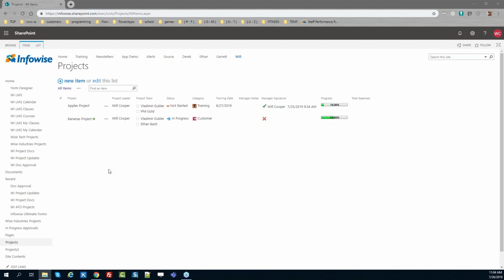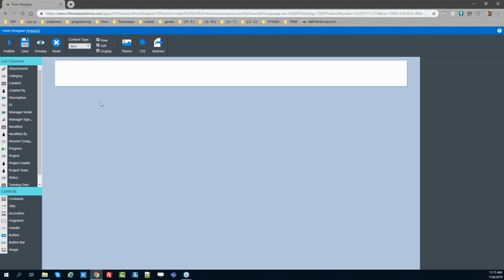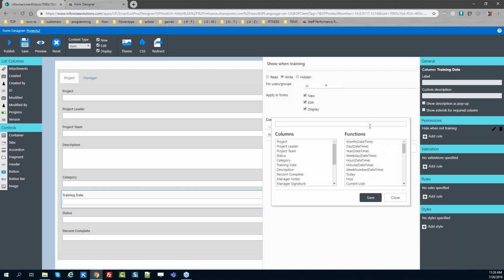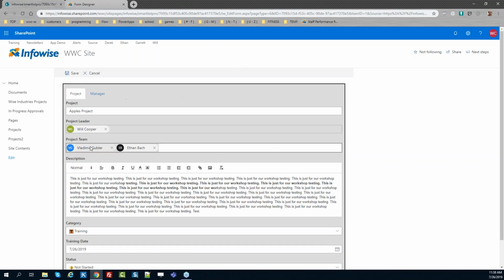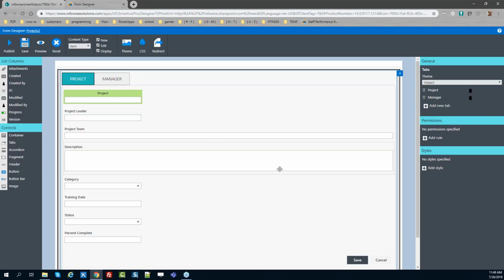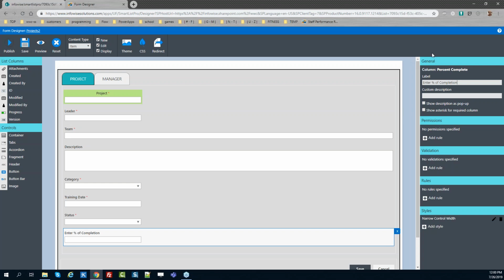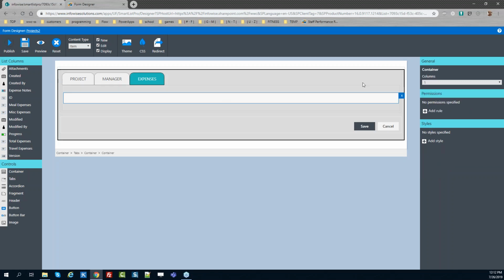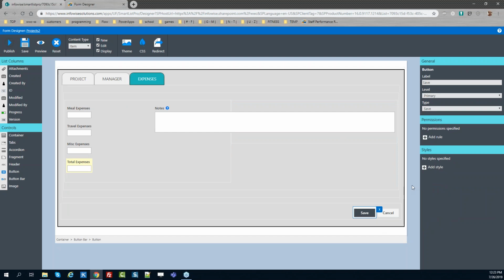Build it Now with Infowise Workshop - New Form Designer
SharePoint Office 365 SharePoint Online Infowise.

Try Infowise Ultimate Forms now for 30 days and see how easy it is to build sophisticated business solutions using nothing but your browser, without a single line of code.